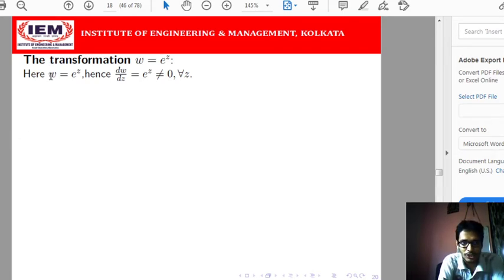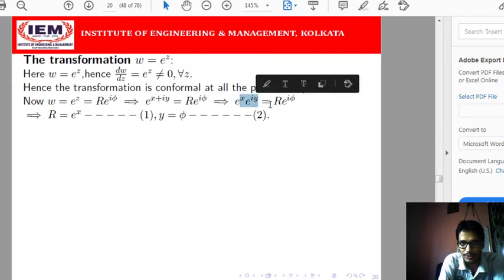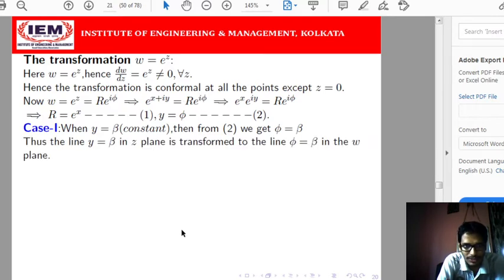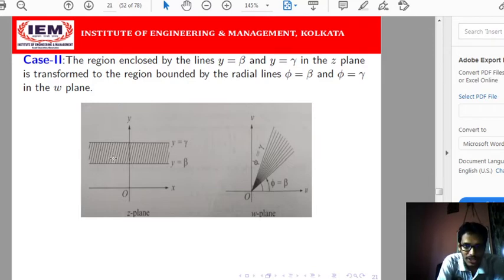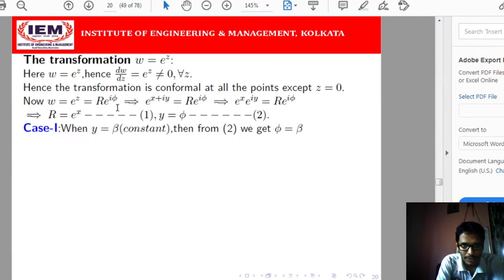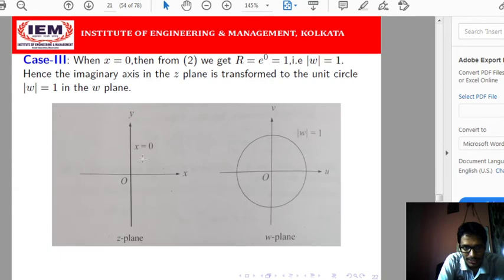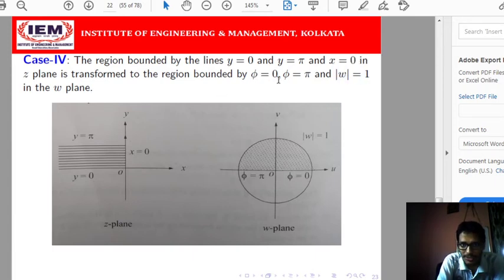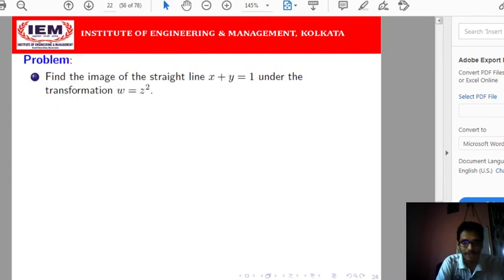Lecture 18Examples of conformal mapping